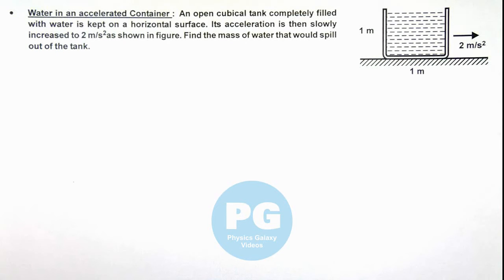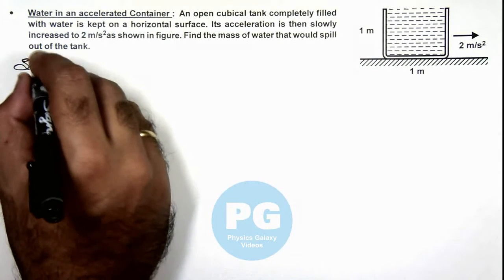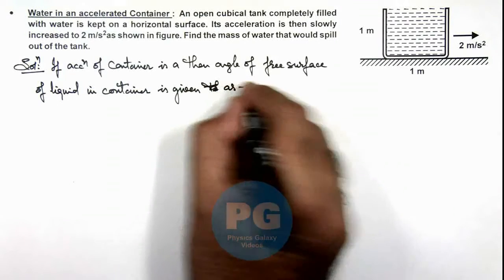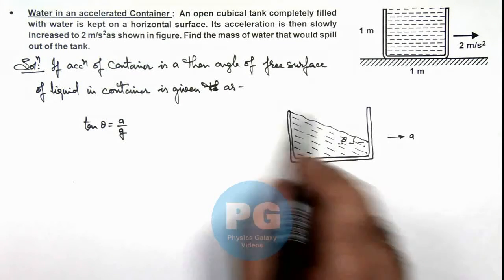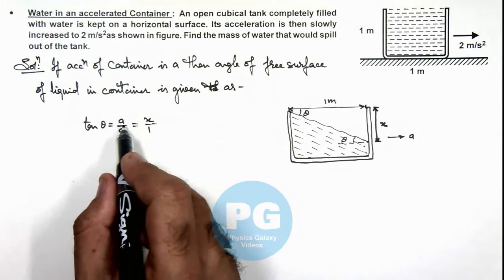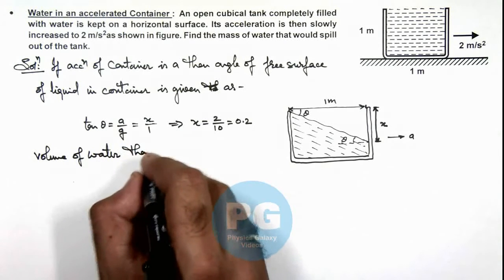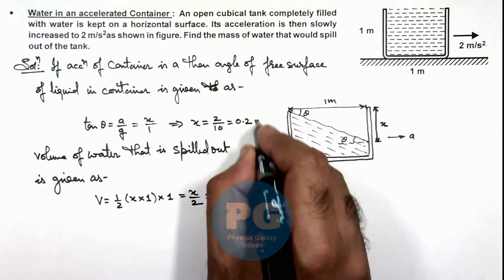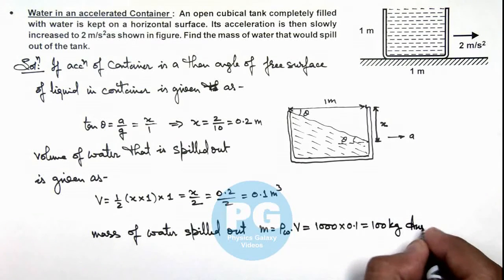2. Advance Illustration | Fluid Statics & Dynamics | Water in an accelerated Container